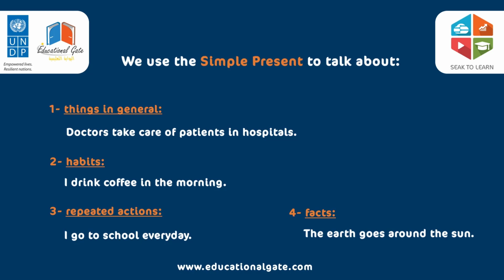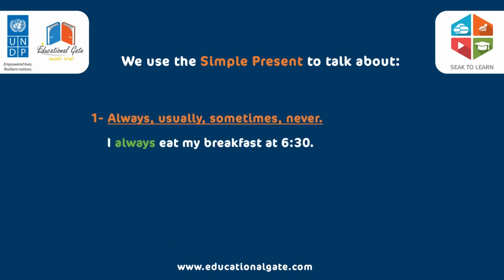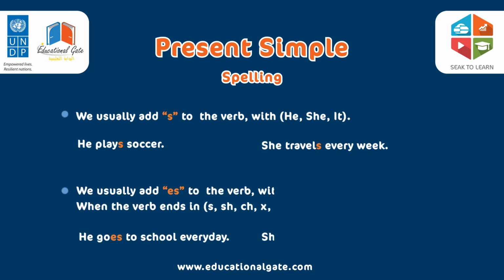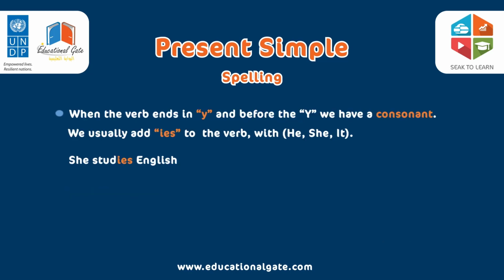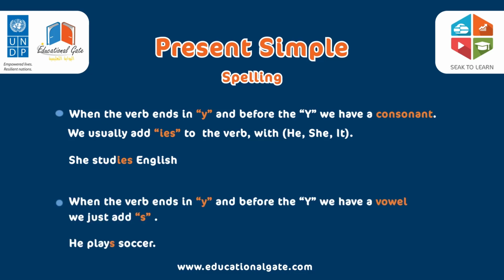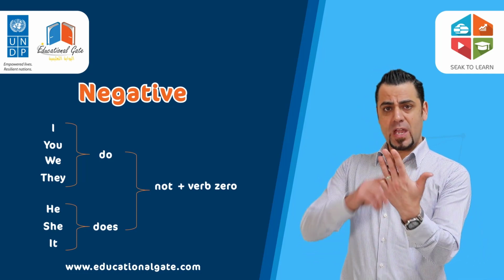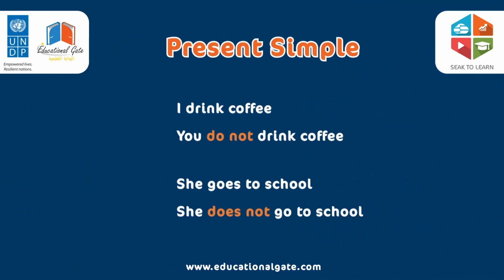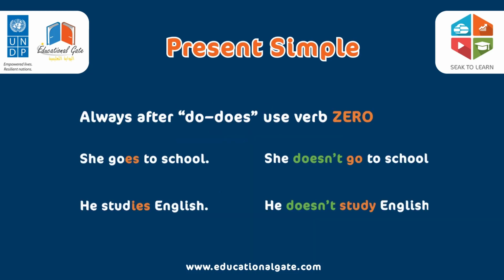الحاضر البسيط Simple Present (Form - Spelling - Negative)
كورس تعلم اللغة الانكليزية من الصفر الى الاحتراف
الدرس الثامن "الحاضر البسيط " من أساسيات اللغة الإنكليزية للأستاذ مميز علان مقدمة من البوابة التعليمية التفاعلية